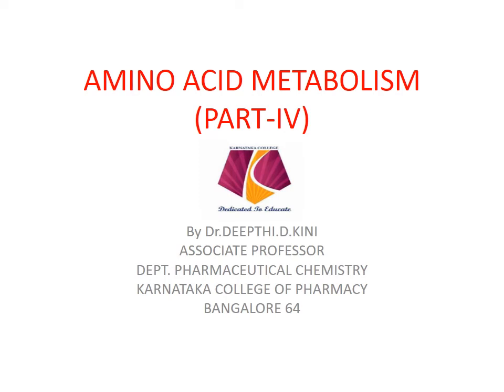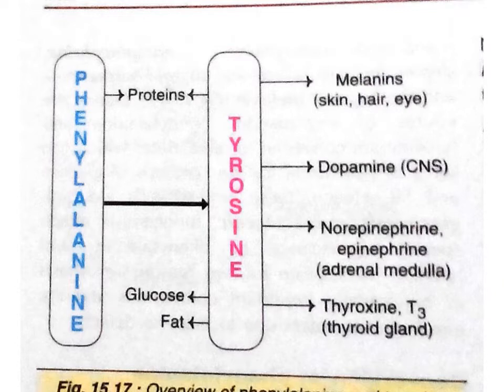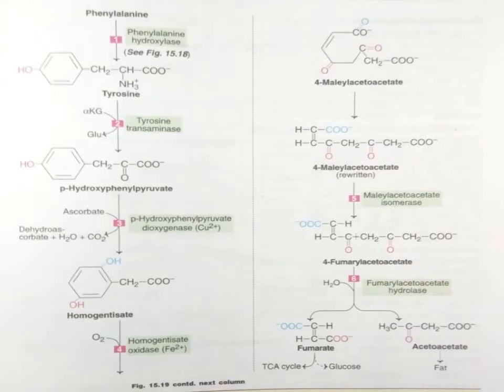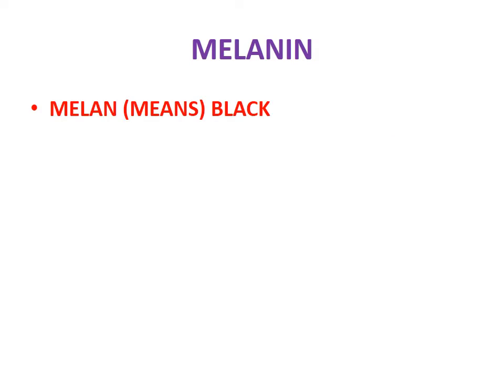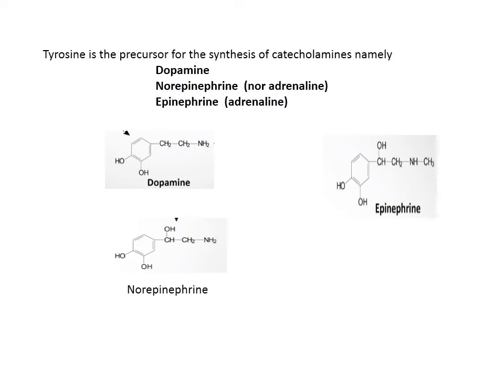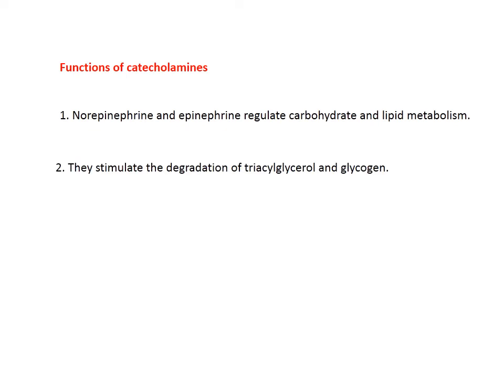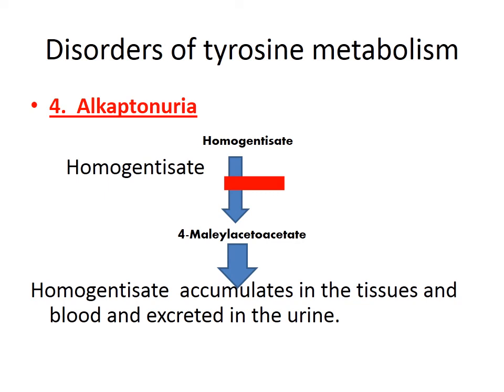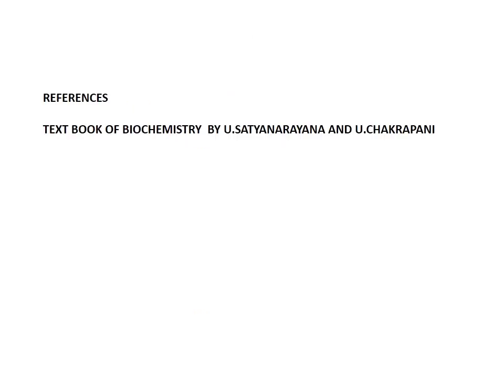Amino acid metabolism Part IV(Catabolism of Phenylalanine and tyrosine).II Sem.B.Pharm. Deepthi.